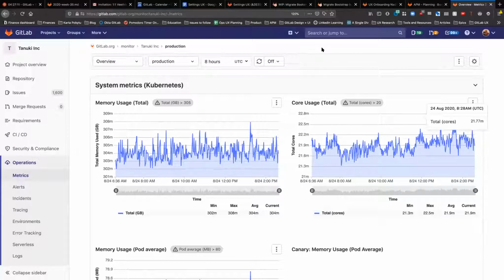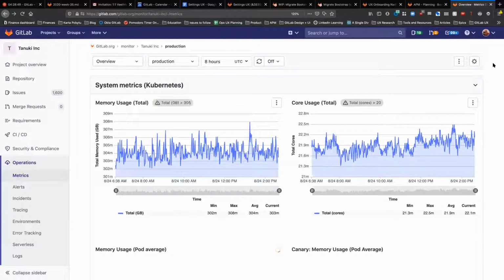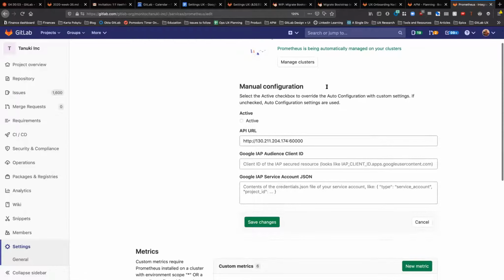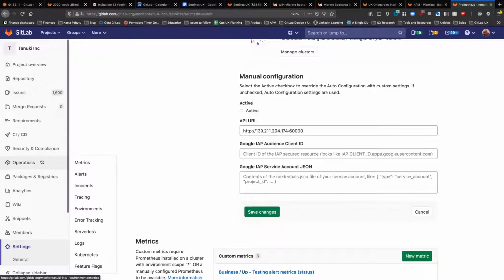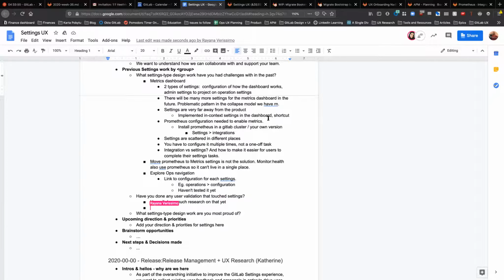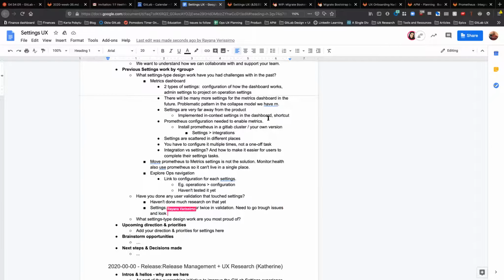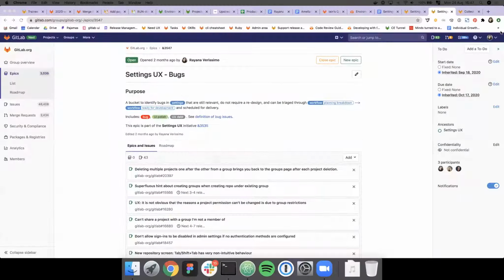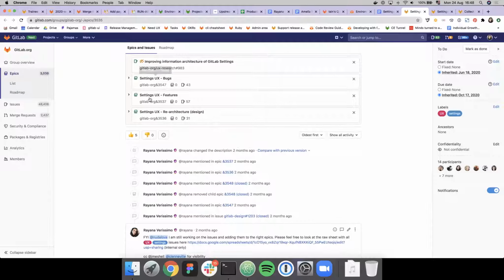Settings UX - Monitor:APM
As part of the overarching initiative to improve the GitLab Settings experience, we will collect existing user feedback and proposals in order to drive user experience and SUS score improvements for settings. This is a conversation with Verify:Testing & Runner